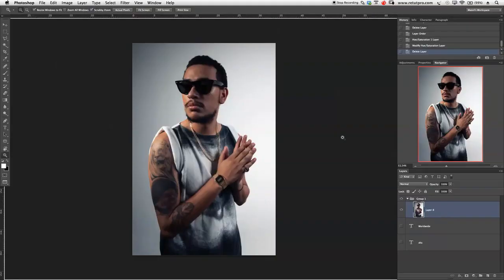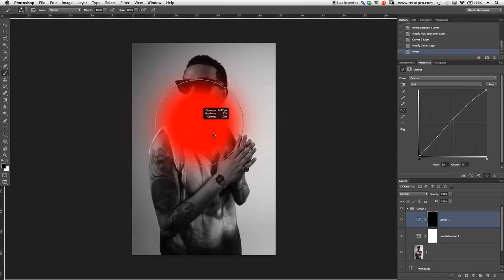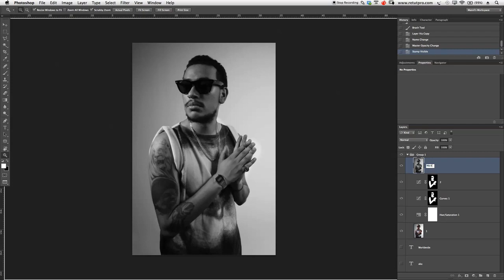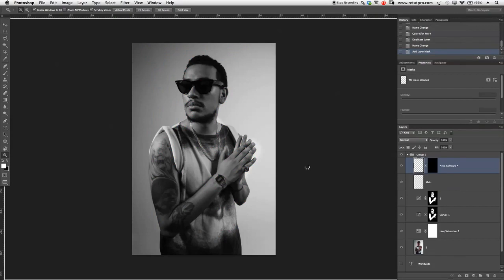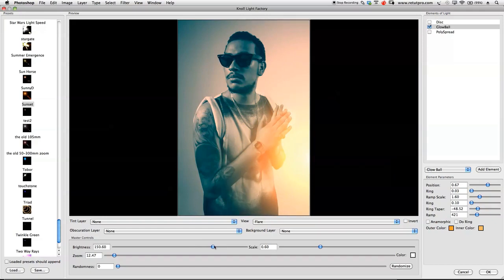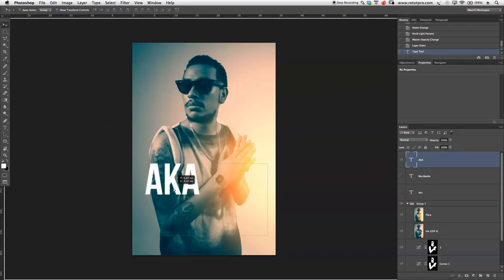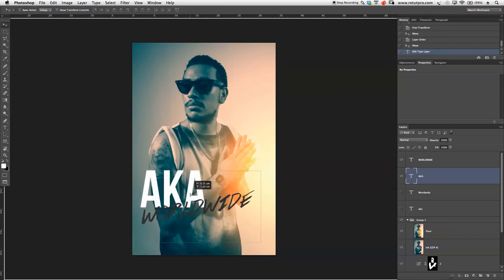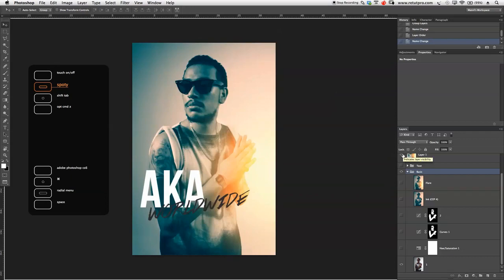Chapter 63: Techniques Creative Graphic Design Elements In Photoshop 2 Very Popular